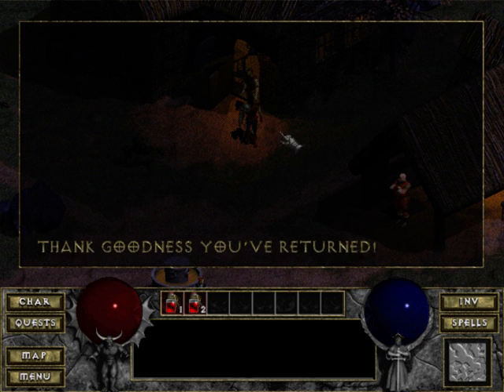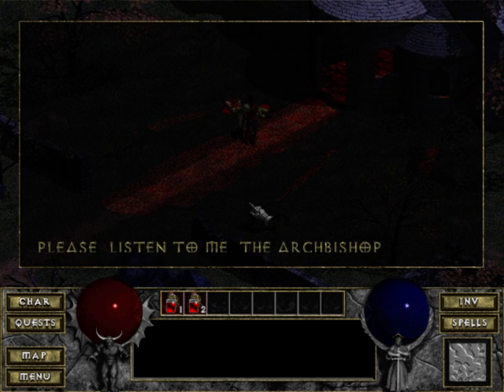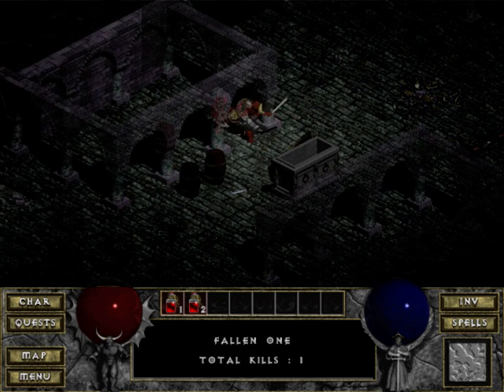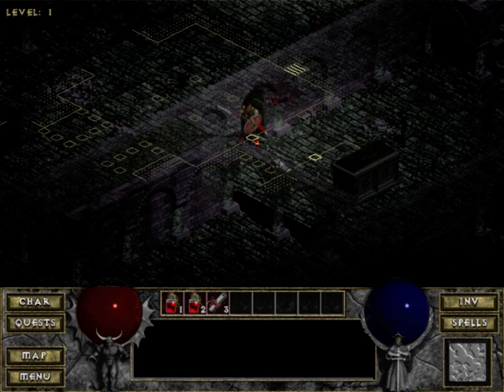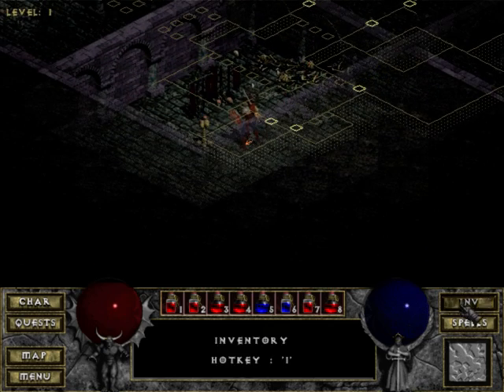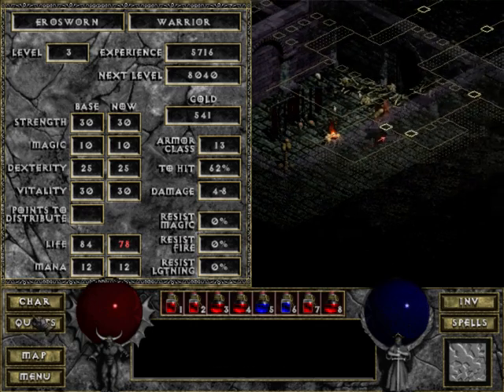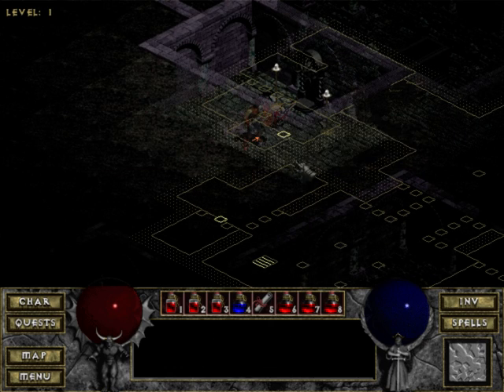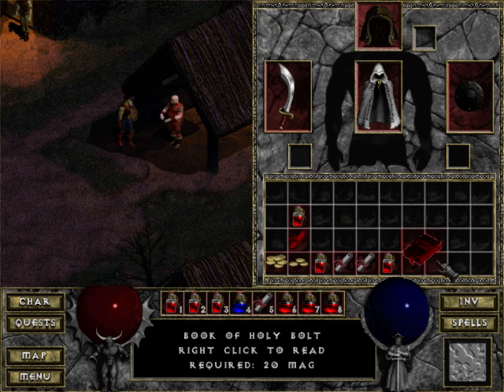Let's Play: Diablo 1 (EP1)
So it begins...

The dungeon crawler to rule all dungeon crawlers (till the sequal), the best RPG the world had to offer (till the sequal), the best game of all time (till the sequal)...

Yeah, Diablo 2 improved everything about the formula, but the first Diablo is still an amazing game.  I noticed a distinct lack of full let's plays of it, and I was in an RPG mood, so here we are.